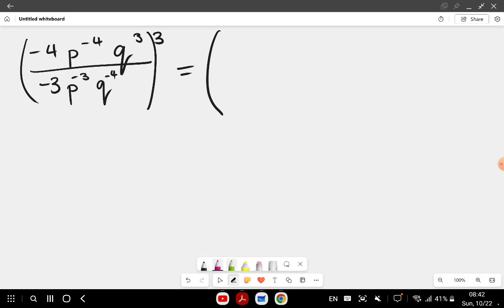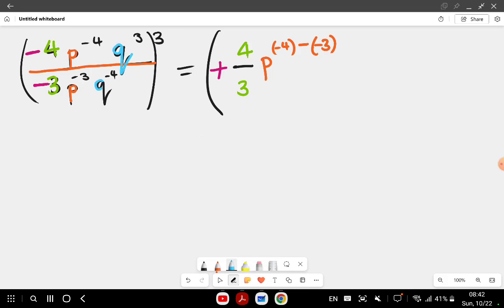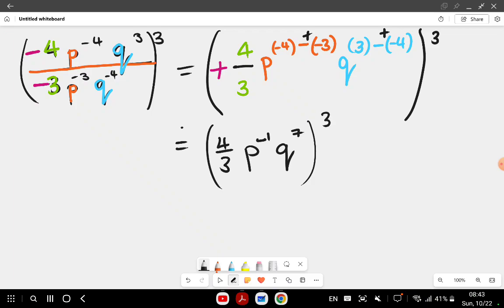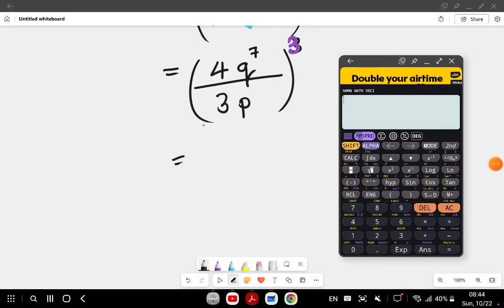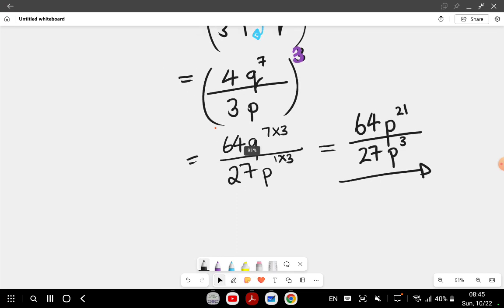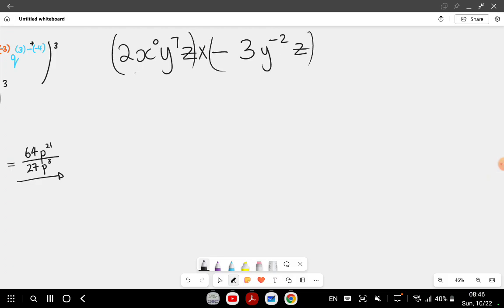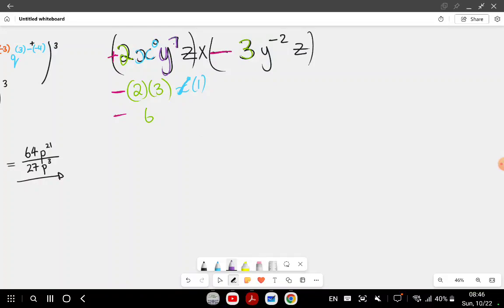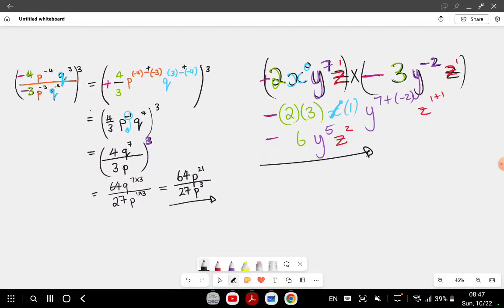Exponents homework help